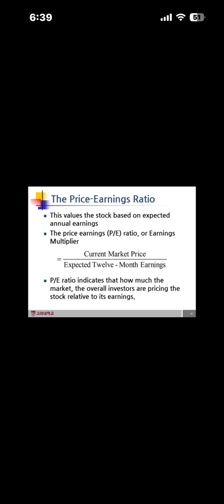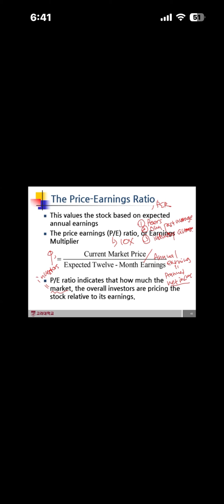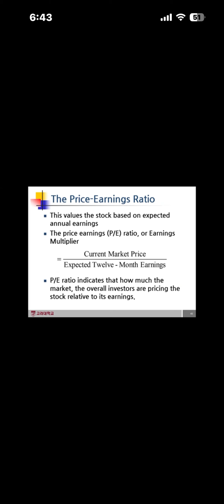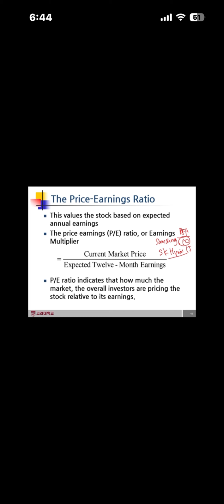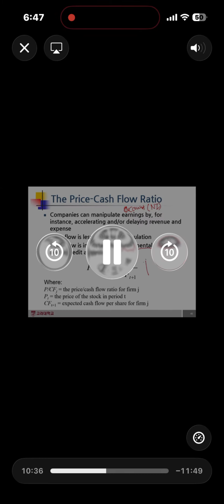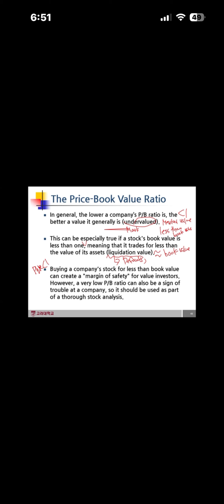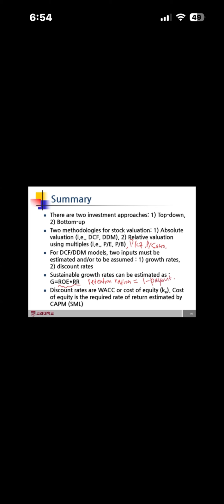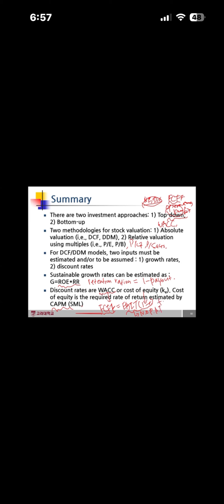2026년 6월 7일